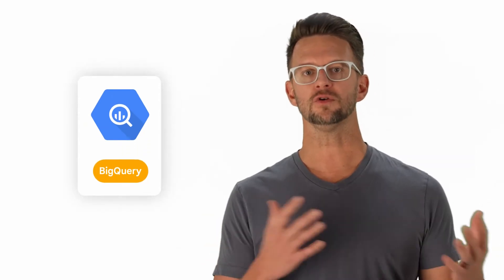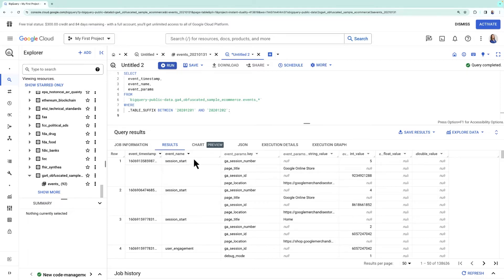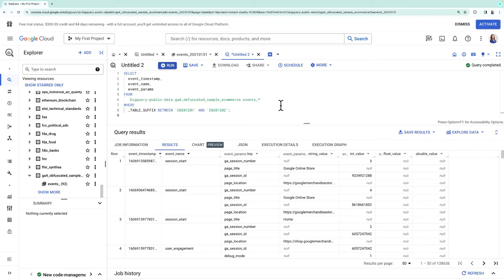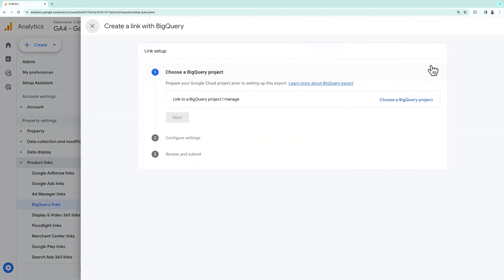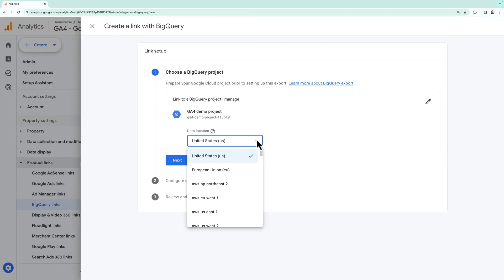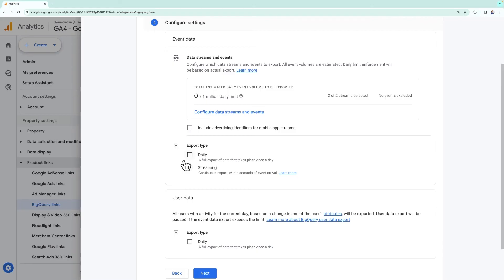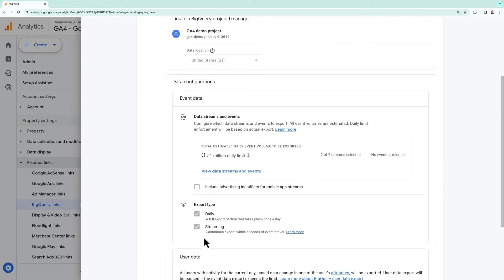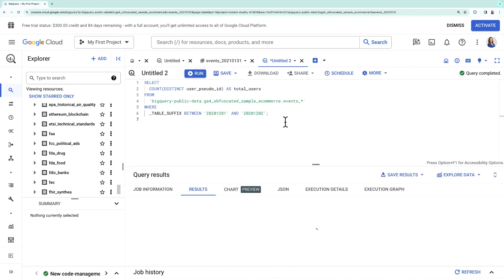4.4 Export Google Analytics data to BigQuery - Analytics Academy on Skillshop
For more videos like this and to learn all about using Google Analytics for your business, take our free online Analytics Academy courses on Skillshop -- coming soon!

In this video, we'll take a look at the steps to link Google Analytics with another powerful data tool, BigQuery. By connecting Google Analytics and BigQuery, you empower your business to analyze Analytics data using the powerful querying and processing capabilities of BigQuery.